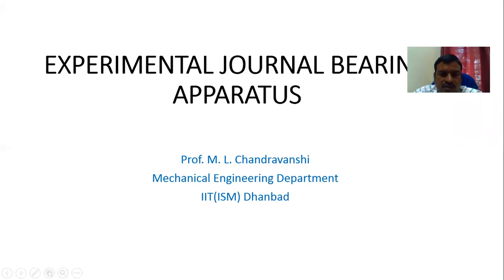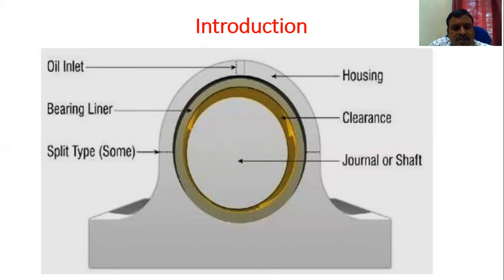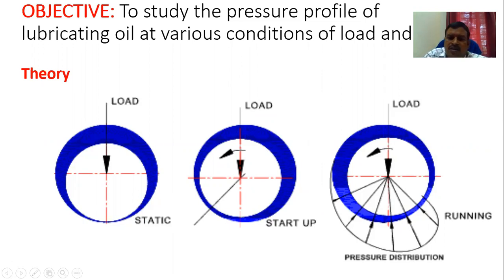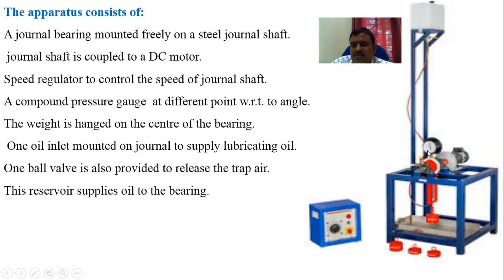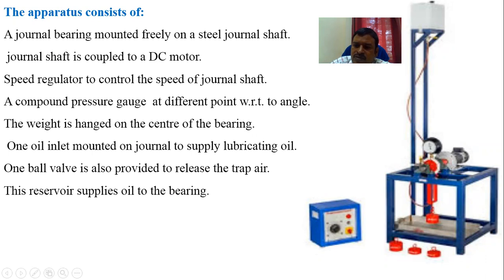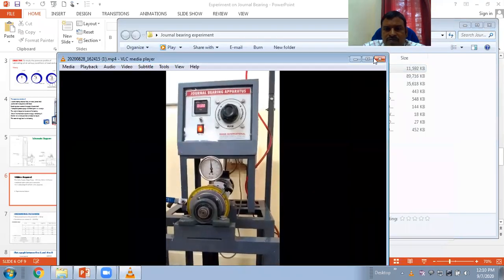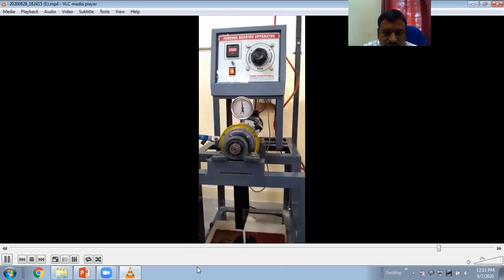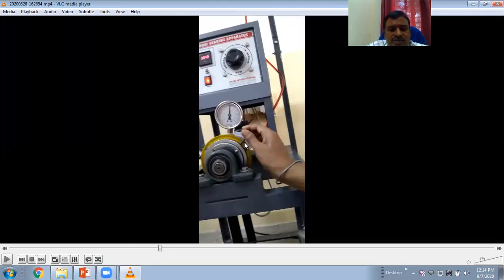Journal Bearing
Experiment on Journal Bearing Apparatus.